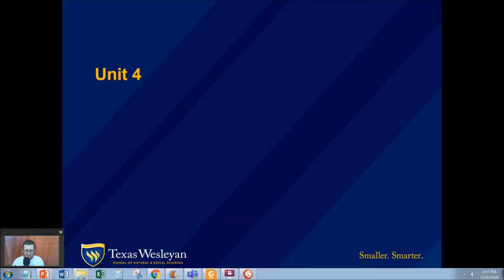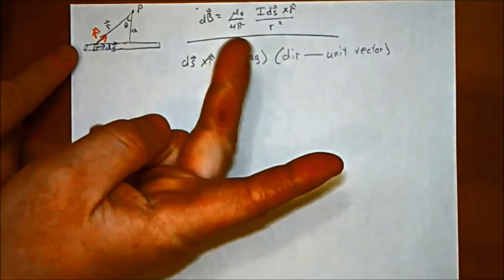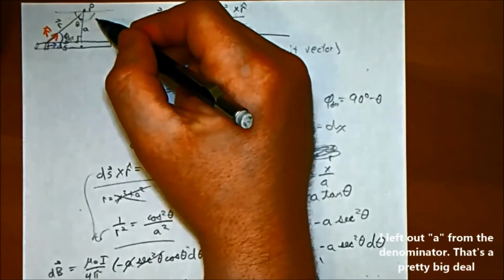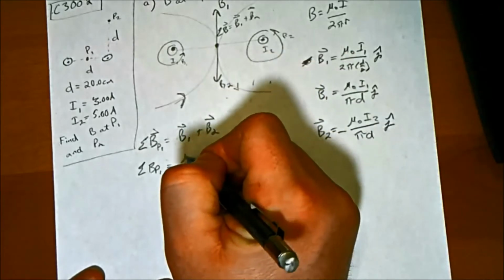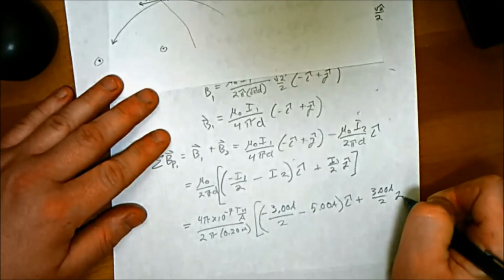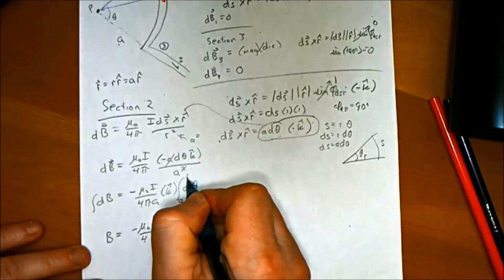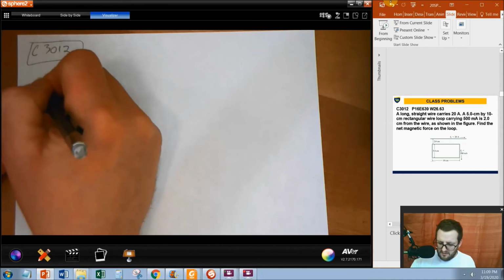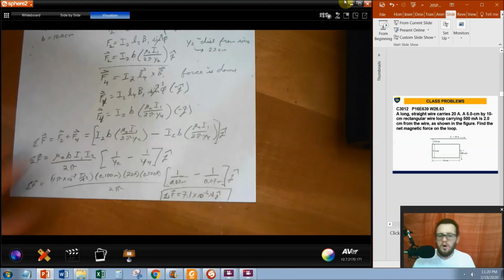Bio Savart Law Lecture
Quarantine -01
This is the first lecture from my closet due to the Corona Virus. You will also attend this lecture live, but I assume there will be technical difficulties. So this video serves as my backup.
Dr. Rich